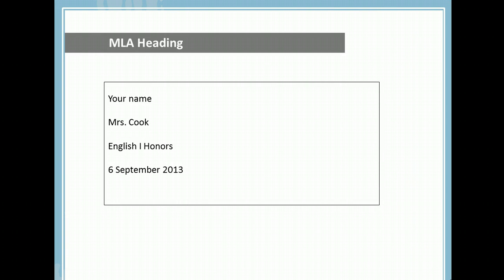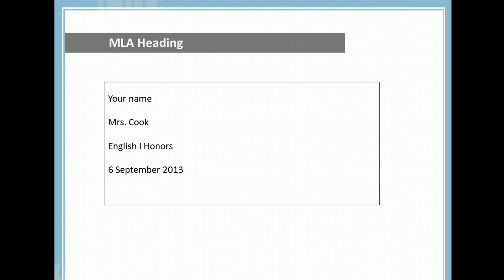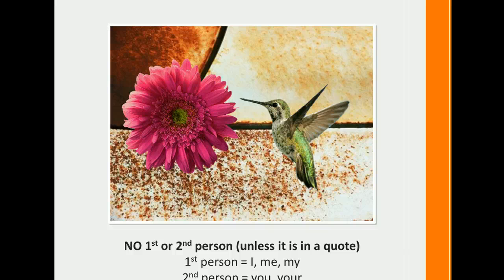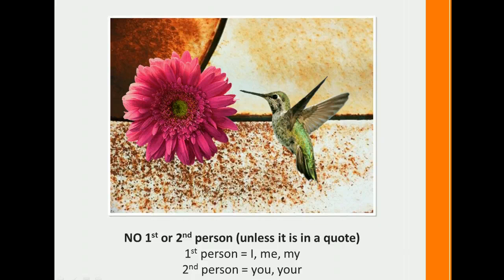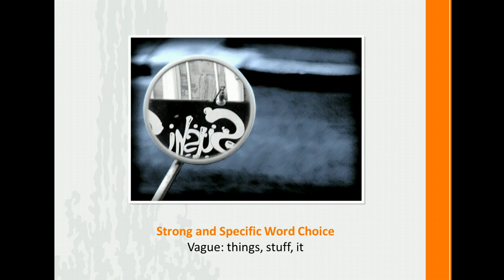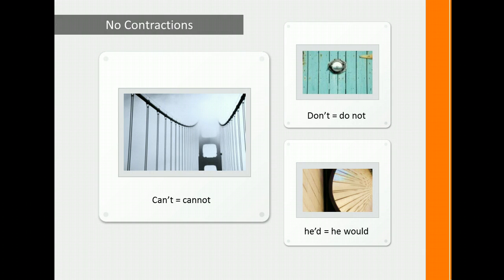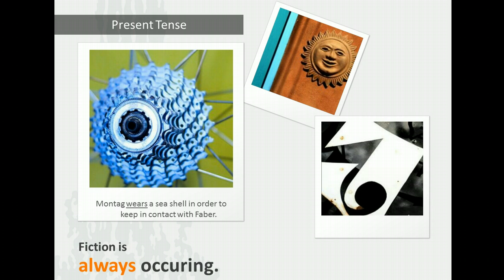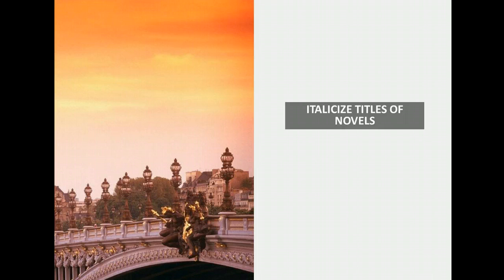Essay Format and Guidelines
Mrs. Cook's essay expectations